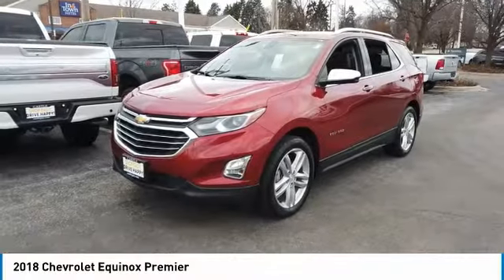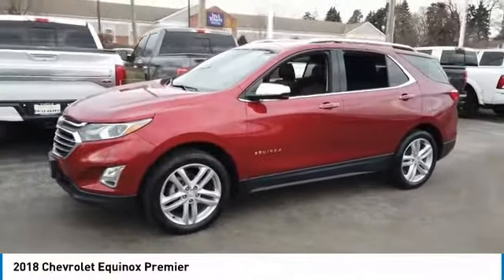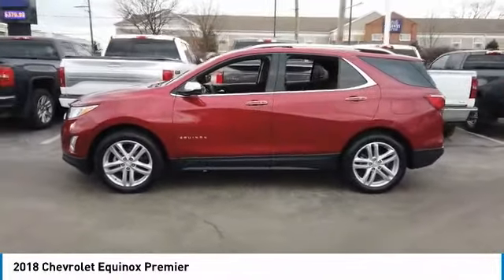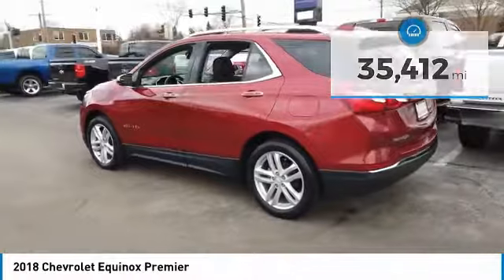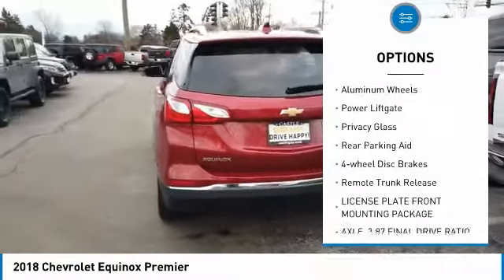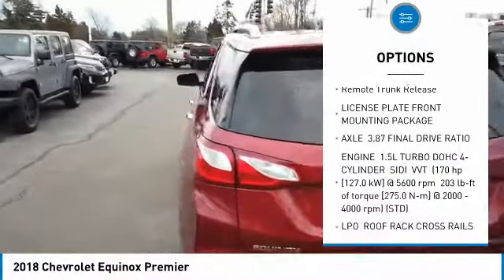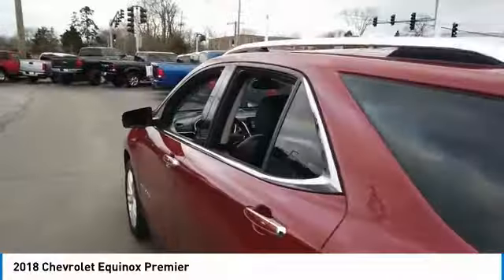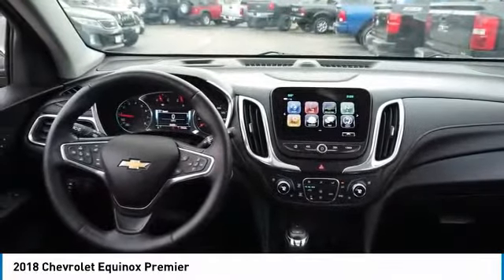2018 Chevrolet Equinox C1389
2018 CHEVROLET EQUINOX Villa Park, IL
Stock# C1389

Castle Chevrolet
400 E Roosevelt Road

AWD, **ALLOY WHEELS, **CASTLE CHEVROLET OF VILLA PARK, **DUAL ZONE HEAT & A/C, **HEATED FRONT SEATS, **HEATED STEERING WHEEL, **MY-GIG AM/FM/CD/MP3, **NAVIGATION, **PANORAMIC MOONROOF, **POWER LOCKS, **POWER WINDOWS, **REAR BACK-UP CAMERA, **REMOTE START, **VILLA PARK, IL, BOSE. Odometer is 4261 miles below market average! Red Tintcoat 2018 Chevrolet Equinox Premier AWD 6-Speed Automatic Electronic with Overdrive 1.5L DOHC

24/30 City/Highway MPG

Awards:
* 2018 KBB.com Best Family Cars * 2018 KBB.com 10 Best SUVs Under $25,000 * 2018 KBB.com 10 Most Awarded Brands